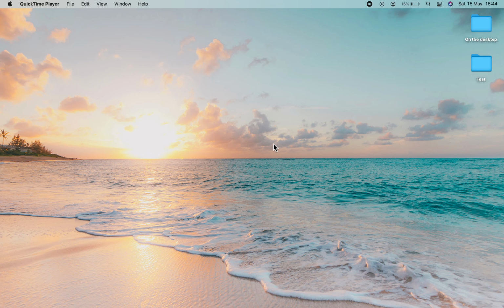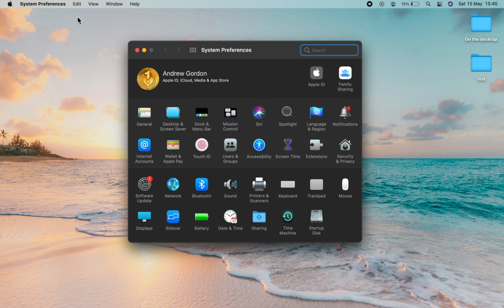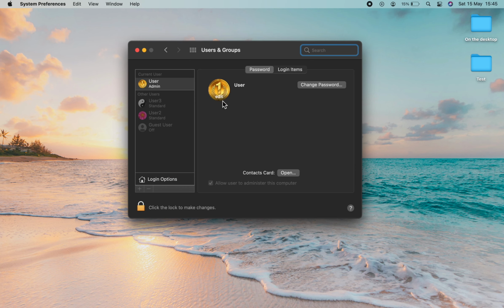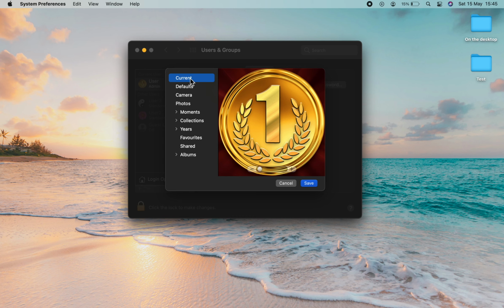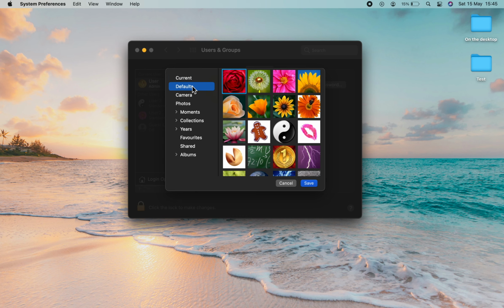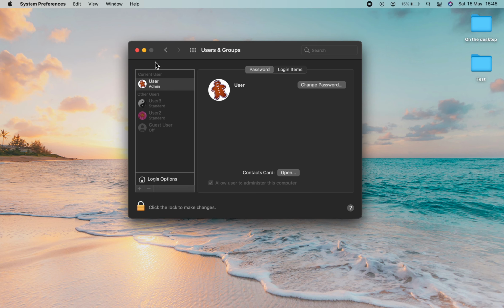How To Change MacBook Profile Picture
Here's how to change your MacBook profile picture. Step by step instructions so you can choose the profile picture you want. The profile picture is the picture you see when you log onto your MacBook.